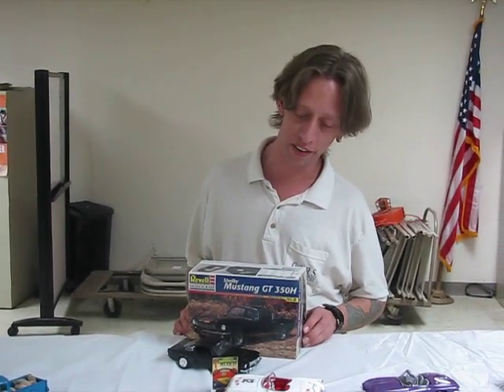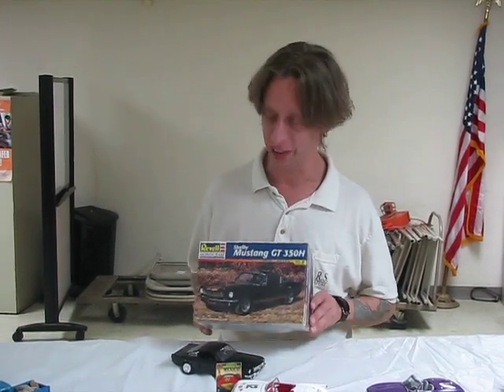Model Cars: Revell-Monogram Shelby Mustang GT350H by Frank Oelhafen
Review of a model kit from a member of IPMS/C.A.R.S. in Miniature.